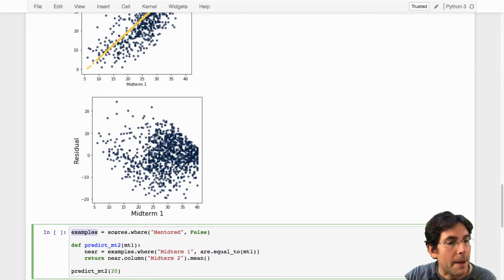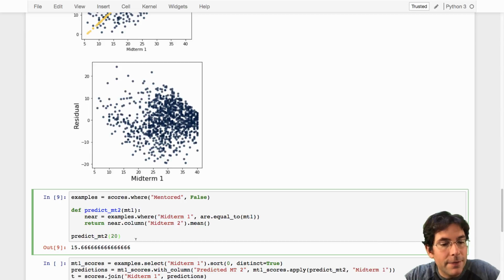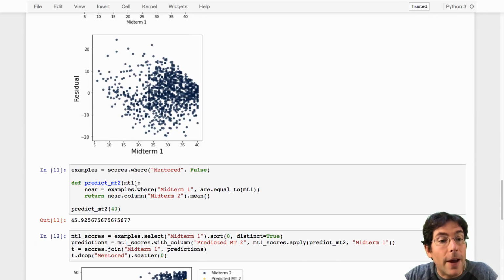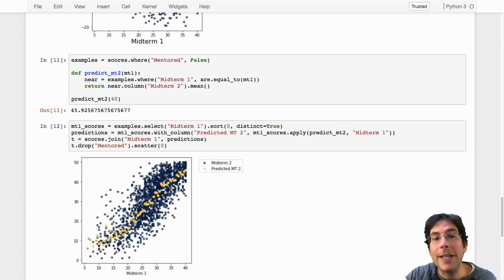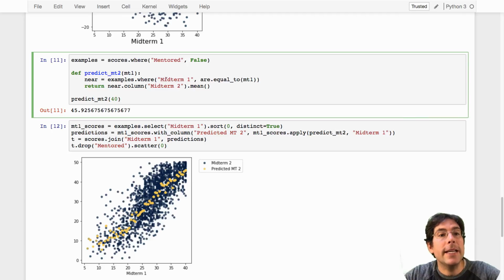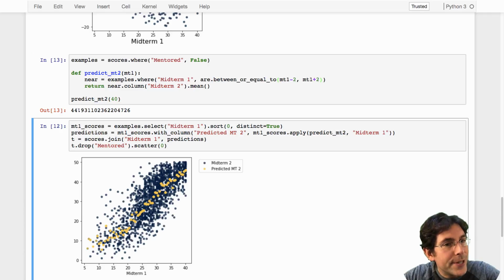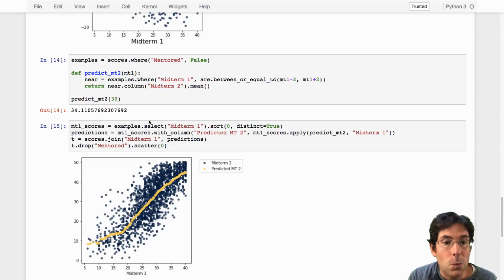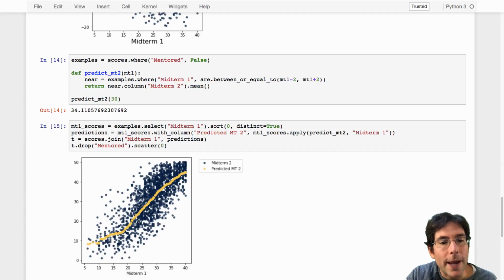33.4 - Group Mentoring: Prediction